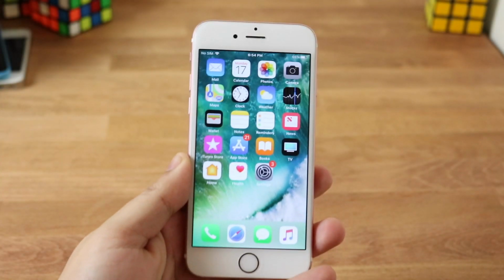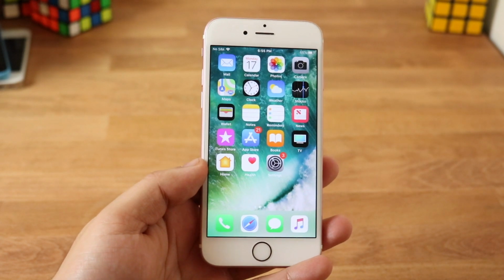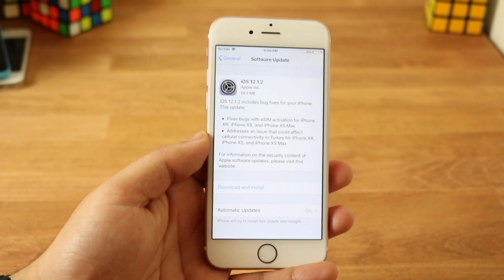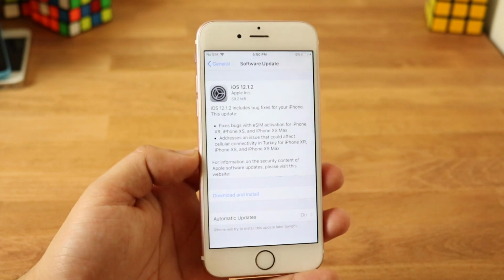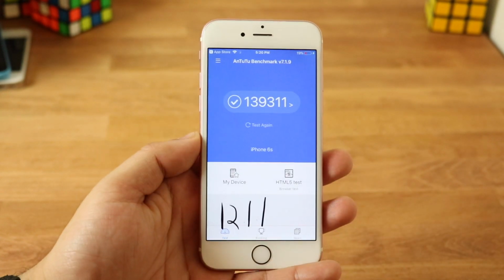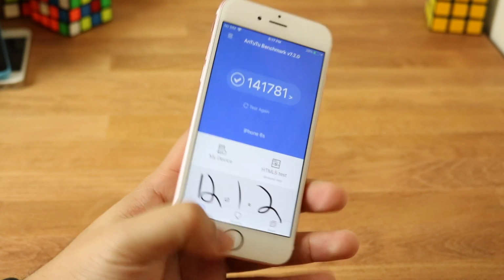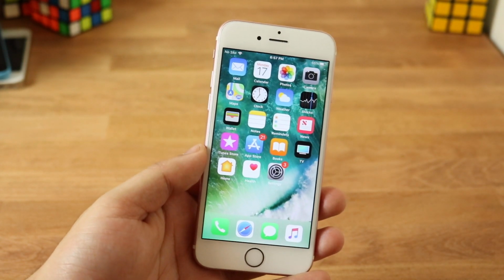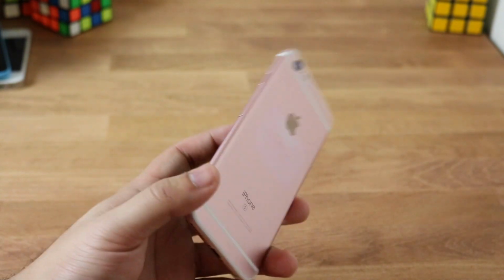iOS 12.1.2 OFFICIAL On iPHONE 6S! (Review)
IOS 12.1.2 just came out! So lets see how it runs on your iPhone!